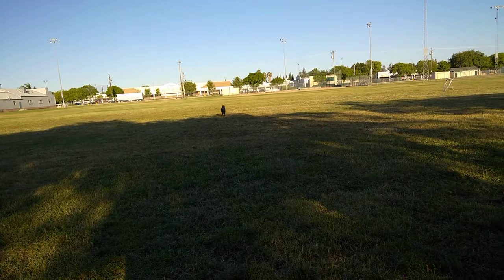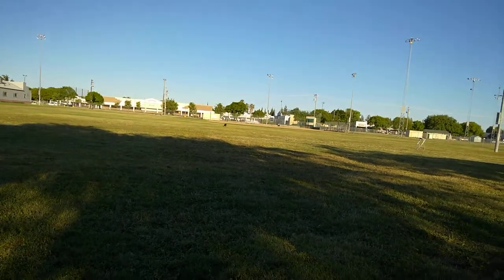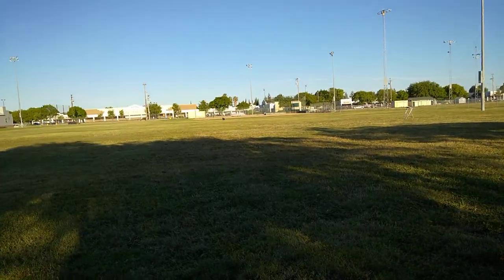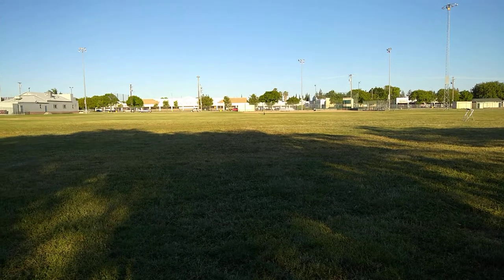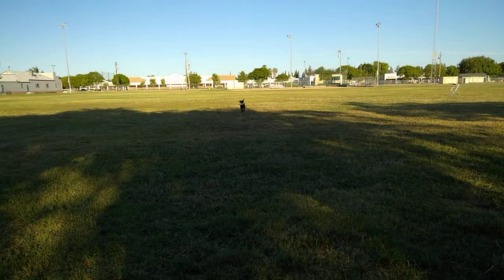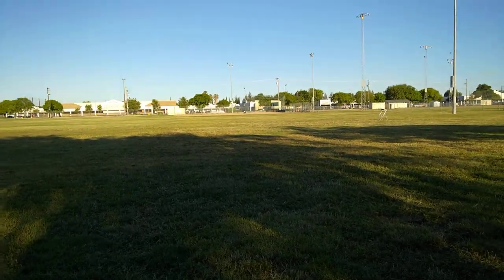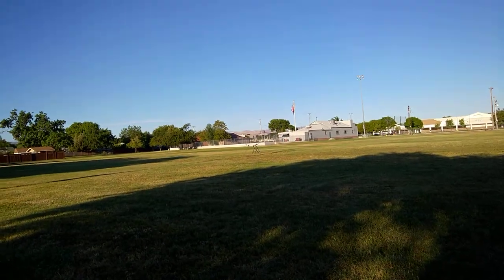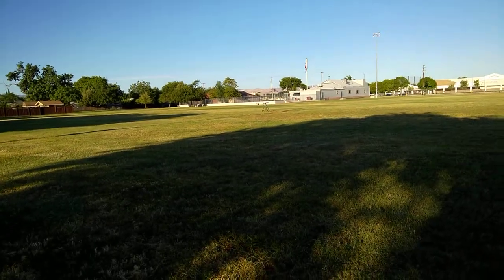Marking Exercises for Labrador Retrievers in the Yard with Pepper